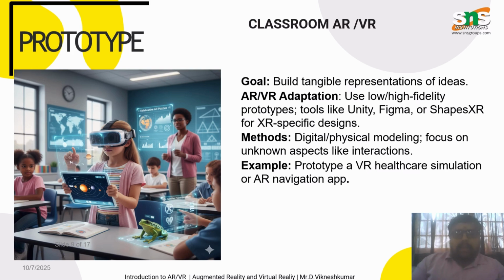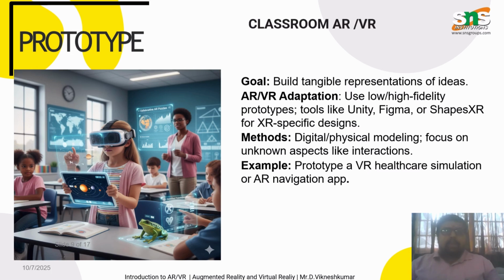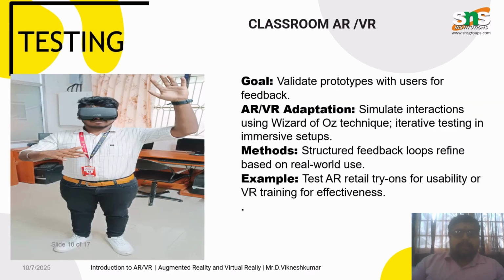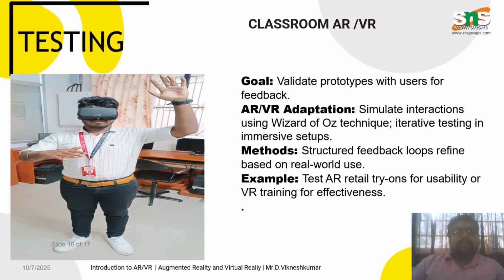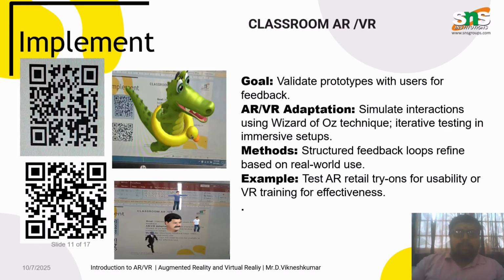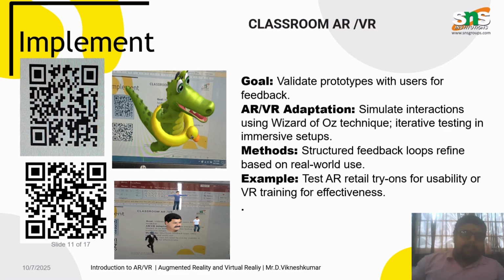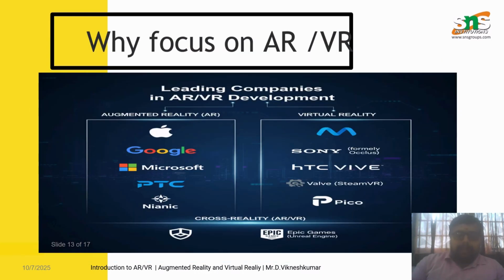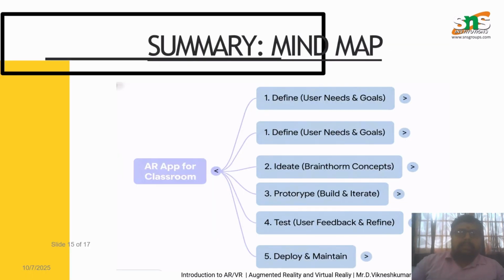Working of ARVR |SNS Institutions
Discover how Augmented Reality (AR) works and how it blends the real and virtual worlds to create immersive experiences. This video from SNS Institutions explains the working principles of AR, including tracking, sensors, cameras, and rendering, along with real-world applications in industries such as education, healthcare, retail, and automotive.

At SNS Institutions, we emphasize learning by doing and integrating advanced technologies like ARVR into academics and innovation. Watch to understand how AR enhances our daily life by overlaying digital content into the physical world.